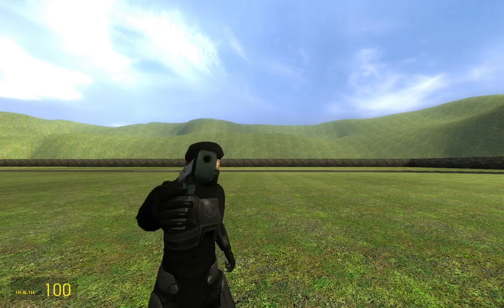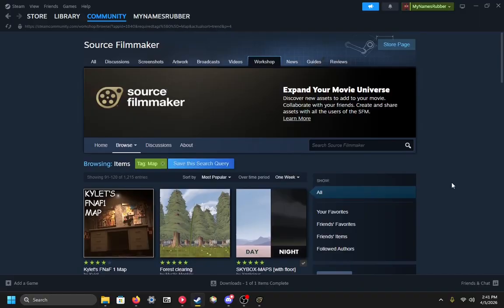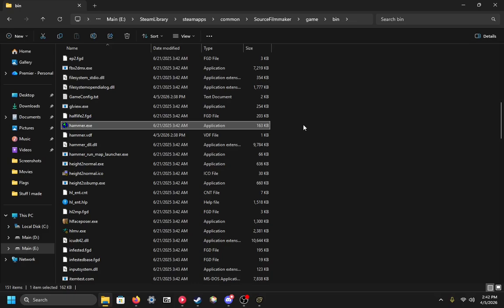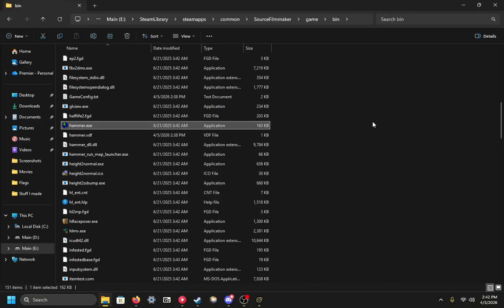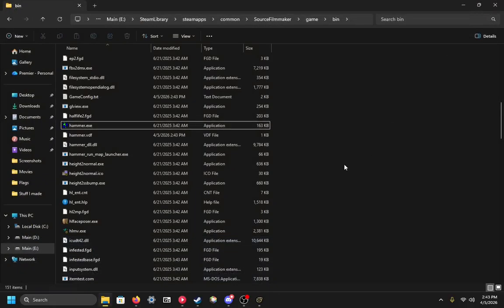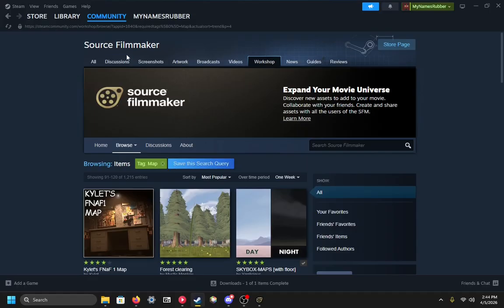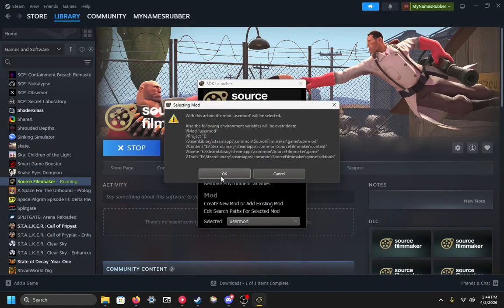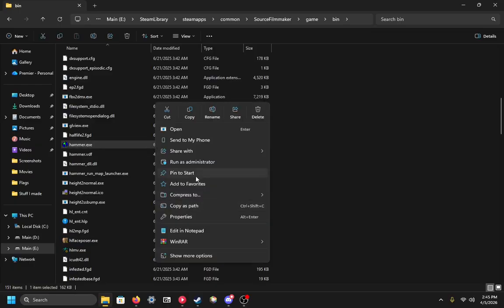How to use/fix Hammer for Source Filmmaker/SFM - How to make maps for Source Filmmaker